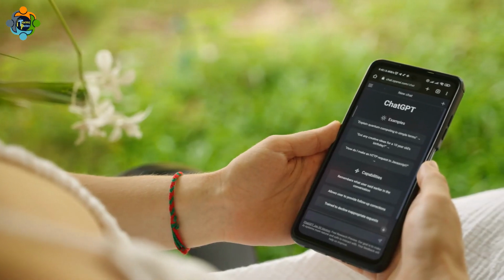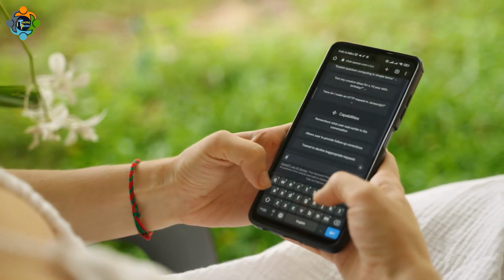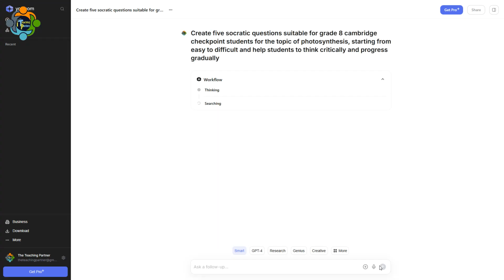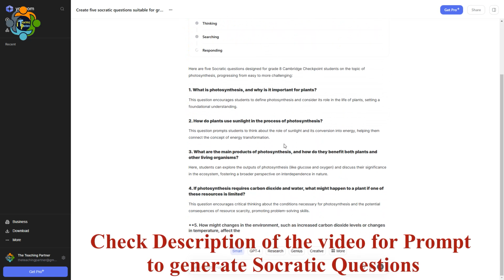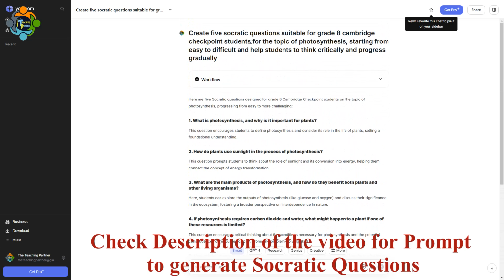From Easy to Complex: The Journey of Socratic Questioning in Education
The Prompt to generate Socratic Questions

"Create five Socratic questions suitable for grade 8 Cambridge checkpoint students for the topic of photosynthesis, starting from easy to difficult and help students to think critically and progress gradually"

From Easy to Complex: The Journey of Socratic Questioning in Education Socratic questioning techniques Educational methods Critical thinking in education Teaching strategies Socratic dialogue in classrooms How to use Socratic questioning Engaging students through questioning Benefits of Socratic questioning Examples of Socratic questions Effective teaching practices Inquiry-based learning Questioning techniques for teachers Developing critical thinking skills Classroom discussions Active learning strategies Philosophy in education Enhancing student engagement Learning through dialogue Socratic method examples Facilitating deeper understanding Teaching with questions Promoting student voice Educational philosophy Strategies for classroom engagement Socratic questioning benefits Improving student outcomes Cultivating curiosity in students Higher-order thinking skills Engaging learners Classroom management techniques Fostering collaboration in learning Socratic questioning in practice Building a questioning culture Encouraging reflective thinking Learning outcomes through questioning Teaching critical thinking Classroom inquiry methods Enhancing communication skills Socratic questioning in higher education Developing reasoning skills Interactive teaching methods Unpacking complex ideas Strategies for effective questioning Student-centered learning Encouraging independent thinking Socratic questioning and assessment Learning journey through questions Educator resources on questioning Transformative education practices Engaging diverse learners Effective discussion techniques Socratic questioning for educators Promoting analytical thinking Empowering students through dialogue